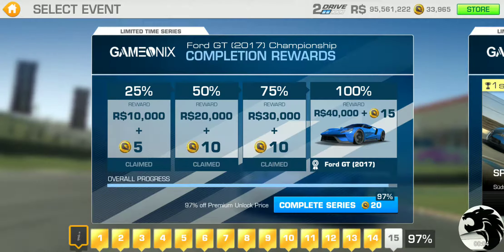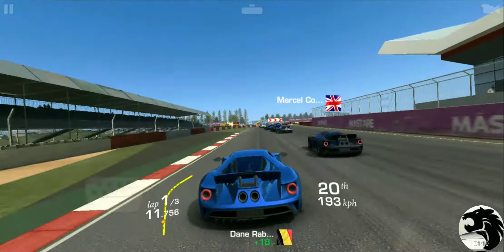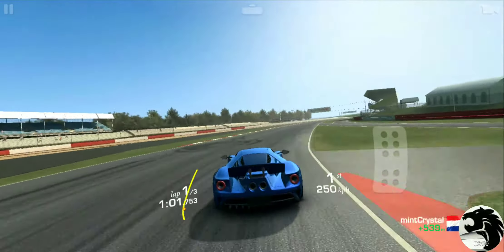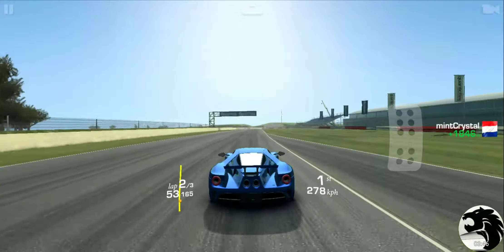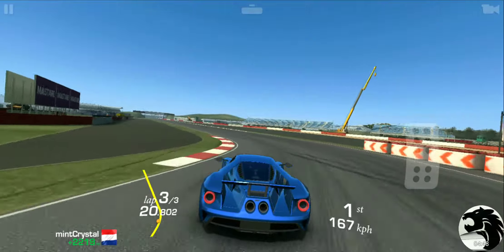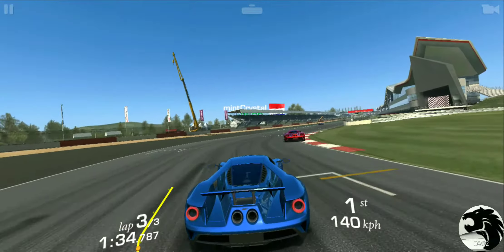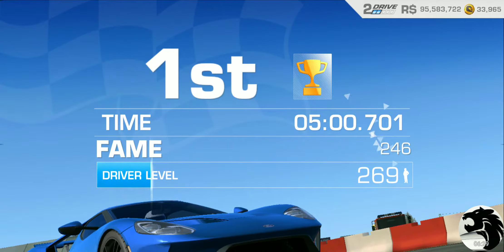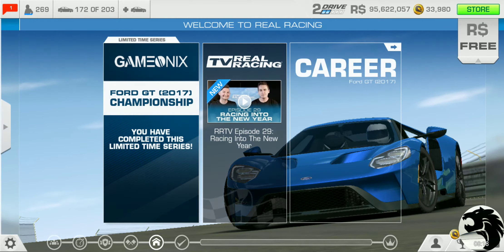Real Racing 3 Ford GT (2017) Championship Tier 15c Cup @ Silverstone (PR 70.8) Final Goal! 💯🏁🚘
Ford GT (2017) Championship / Tier 15
Cup @ Silverstone / The Grand Prix Circuit
Laps: 3
PR requirement: 70.8